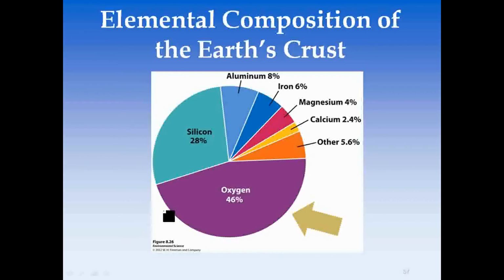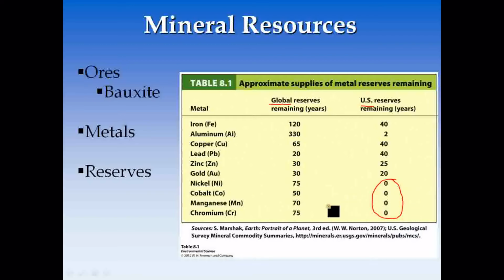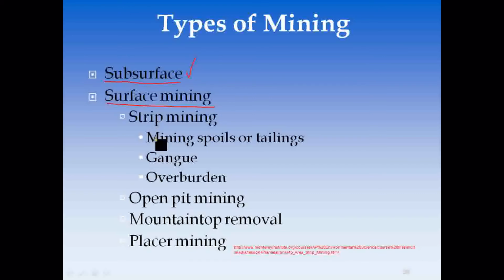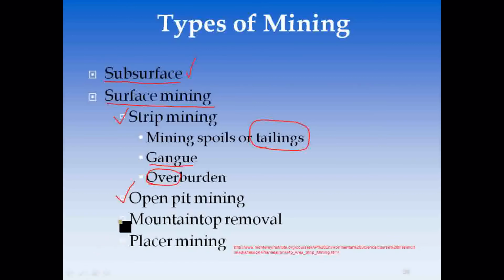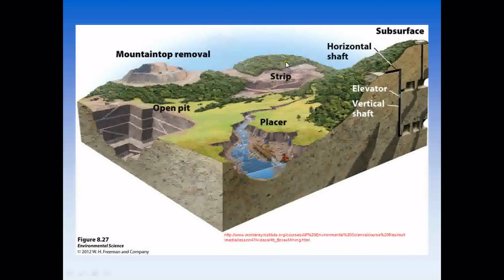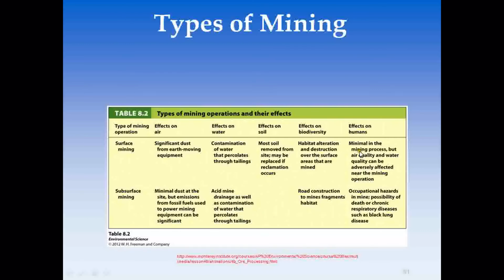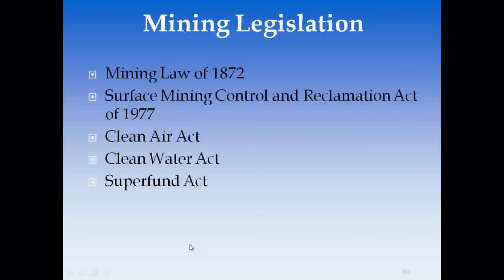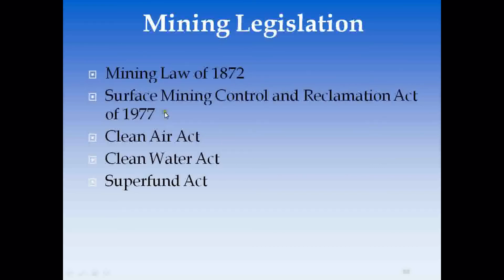8 5 13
covers mining